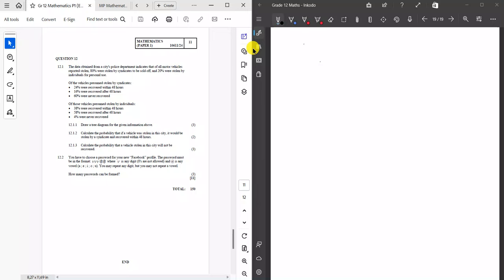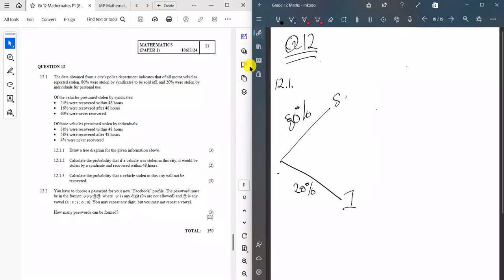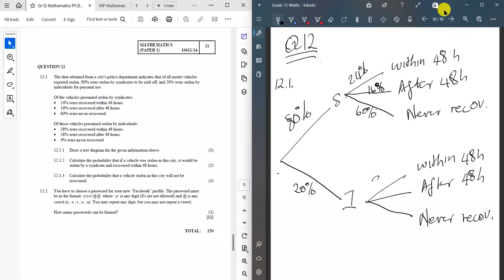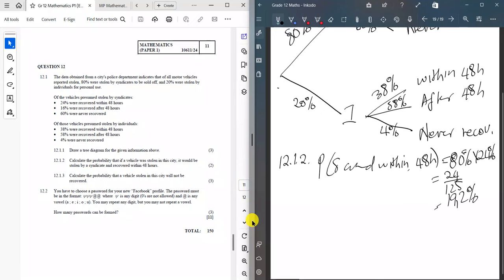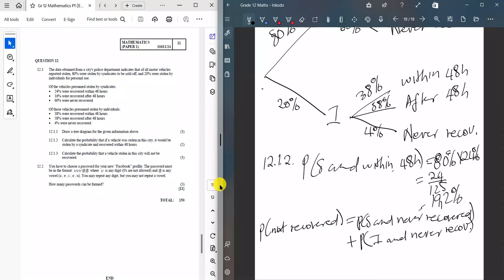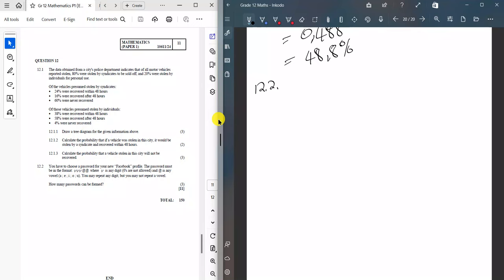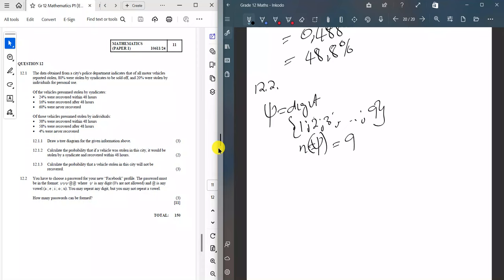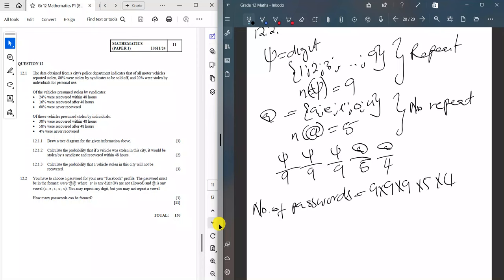Probability Exam Questions 25 | GP September 2024 | Grade 12 Maths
This video answers probability questions from the Gauteng province's September 2024 mathematics examination.

About grade 12 Maths:
Grade 12  Maths is an extension of what was taught in grades 10 and 11. It builds on the advanced problem-solving techniques studied in both grades. In addition to topics introduced in the lower grades, students are now introduced to the power of formula derivation and critical thinking. Students will now broaden what they have learned and bring it closer to a complete package. At this stage, students are now able to prove all formulas that are on the formula sheet.

At the end of the grade, students should be competent in the following topics: algebraic expressions, equations and inequalities, exponents and surds, sequences and series, functions, financial maths, differentiation calculus; probability, linear programming, data handling(statistics), analytical geometry, trigonometry, measurement and euclidean geometry.